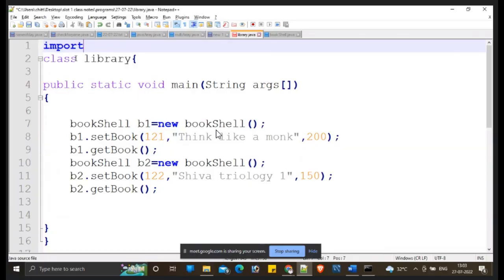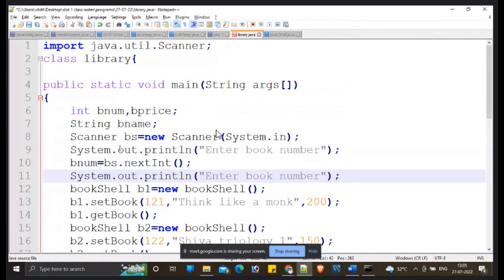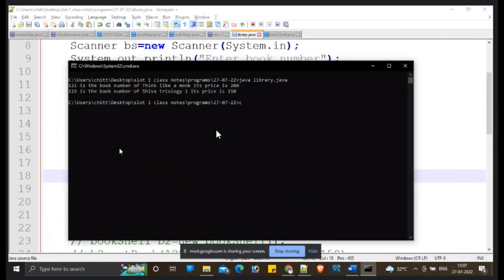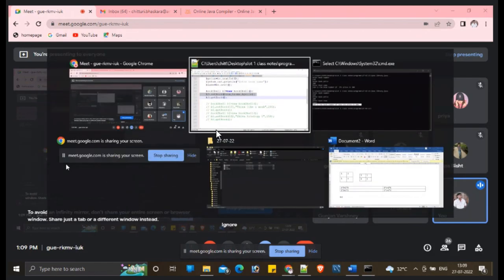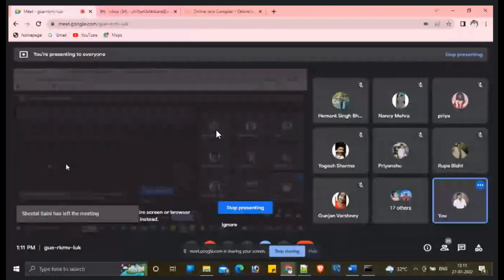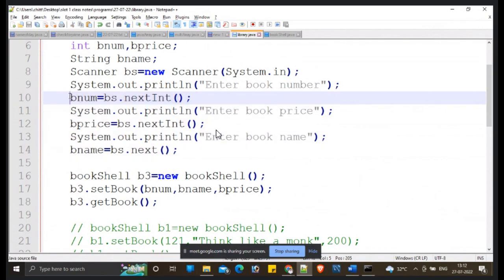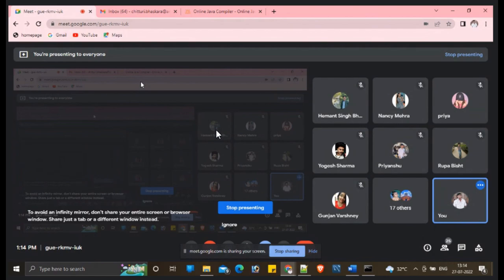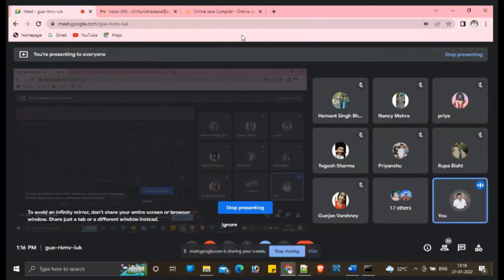27 July 2022 Part 2